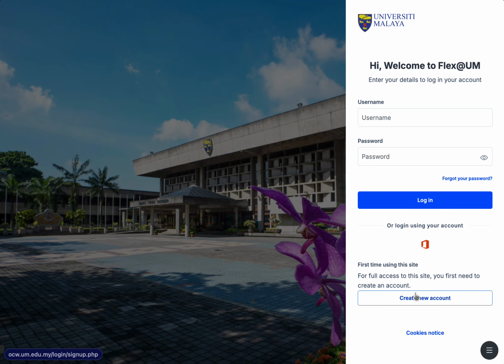Universiti Malaya (OCW Portal) - Register & Course Enrolment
Welcome to this step-by-step tutorial on Universiti Malaya's OpenCourseWare (OCW) Portal. In this video, you'll learn how to create an account, register on the platform, and enrol in your preferred courses with ease.

Whether you're a Universiti Malaya student, educator, or lifelong learner, this guide will help you navigate the registration and course enrolment process efficiently.

📌 In this video, you'll learn:
How to access the UM OCW Portal
How to create a new account
How to verify your registration
How to log in to the platform
How to browse available courses
How to enrol in your selected course
Tips for getting started with your online learning journey

The UM Flexible Learning (OCW) platform provides flexible access to quality digital learning materials and selected courses that may offer digital certificates upon successful completion, depending on the course requirements.